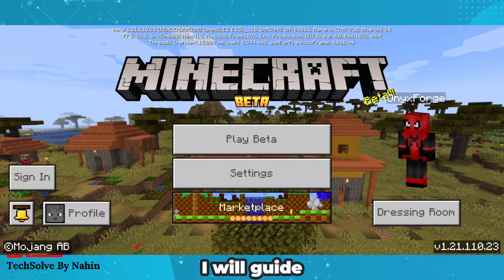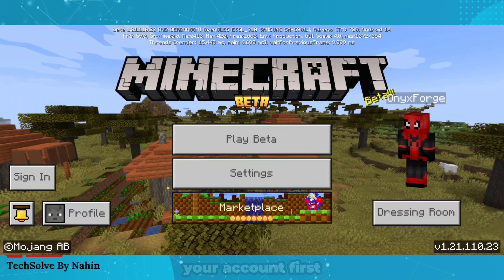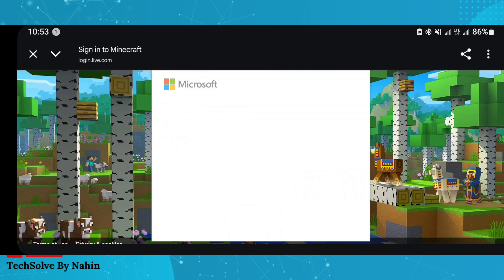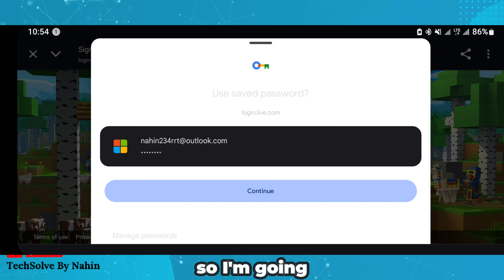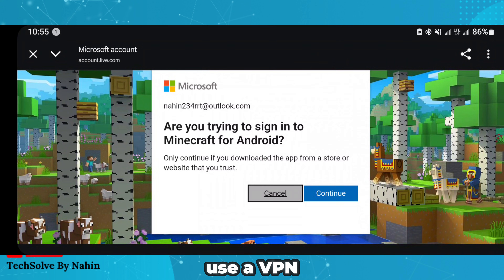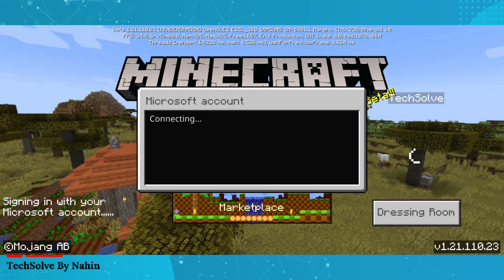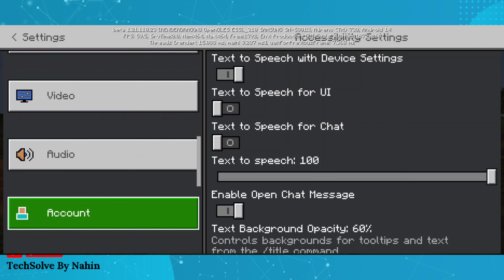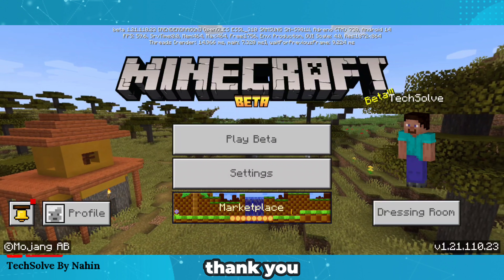How to Sign In Minecraft Pocket Edition (LATEST GUIDE)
Learn how to sign in to Minecraft Pocket Edition (MCPE) with your Microsoft account? Login Microsoft Account to Minecraft. Latest method to log in and connect your Microsoft account to Minecraft PE (2025 update).

How to sign in to Minecraft Pocket Edition
Create a Microsoft account for Minecraft PE
Fix common login problems
Access all your Minecraft worlds and features
sign in Minecraft PE
login Microsoft account Minecraft Pocket Edition
Minecraft PE Microsoft login 2025
fix Minecraft login error

TechSolve By Nahin is the home of technology-based how-to's, guides & tips.

sign in Minecraft Pocket Edition 2025

Minecraft PE Microsoft login

login Microsoft account Minecraft PE

Minecraft Bedrock Edition sign in

Minecraft PE login guide

how to sign in Minecraft PE latest version

Minecraft Pocket Edition login 2025

fix Minecraft login problem PE

connect Microsoft account to Minecraft PE

Minecraft PE cross platform login